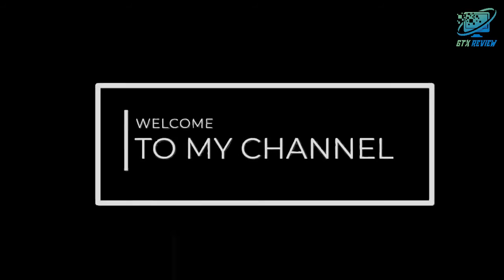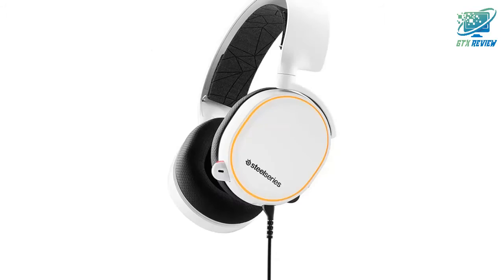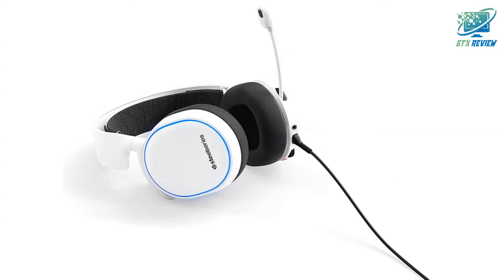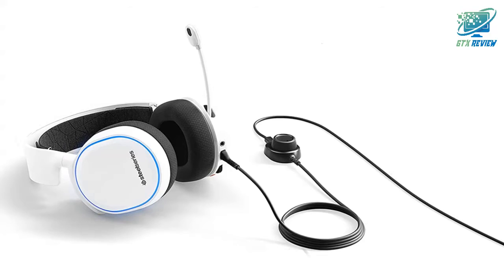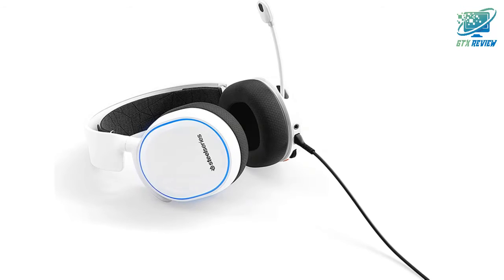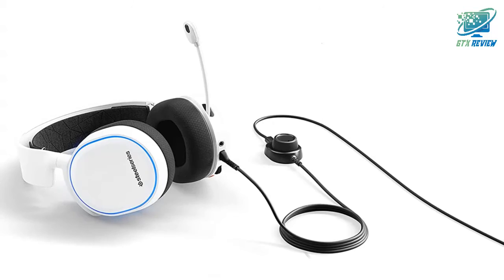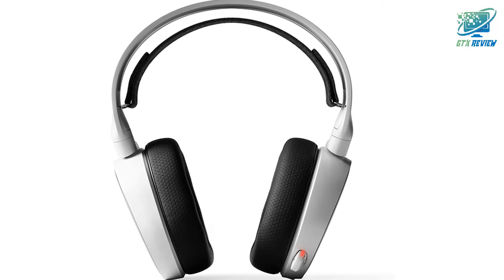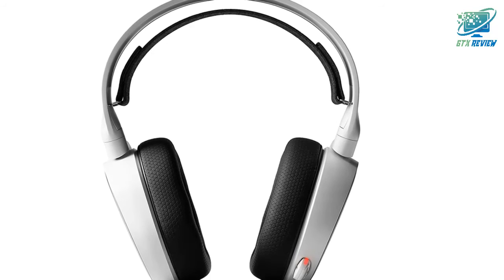SteelSeries Arctis 5 RGB Illuminated Gaming Headset with DTS Headphone | GTX Review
Check Price